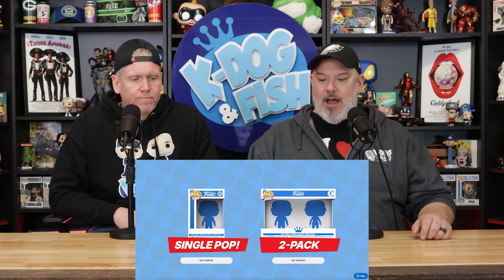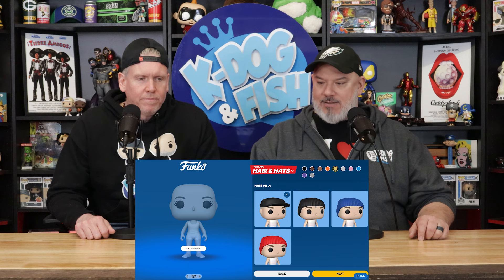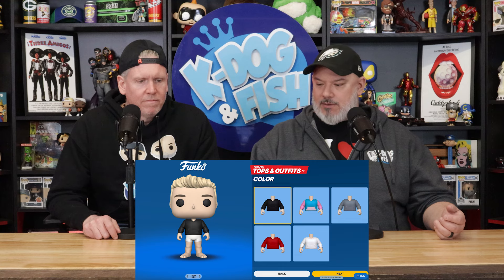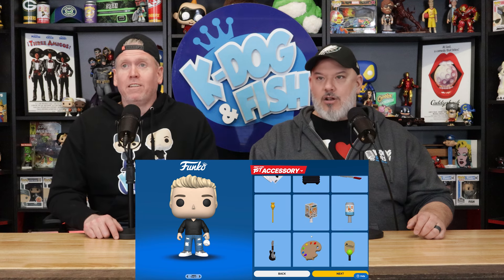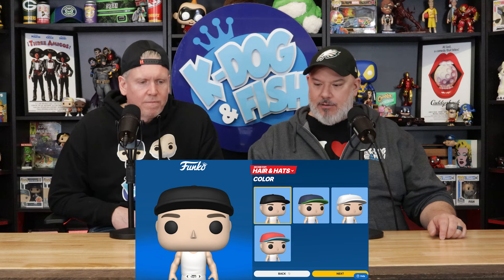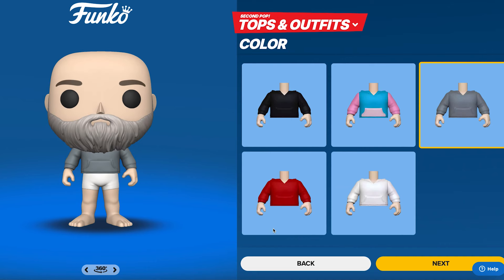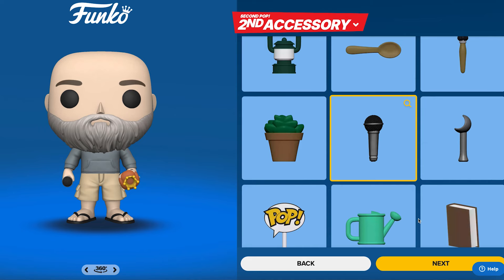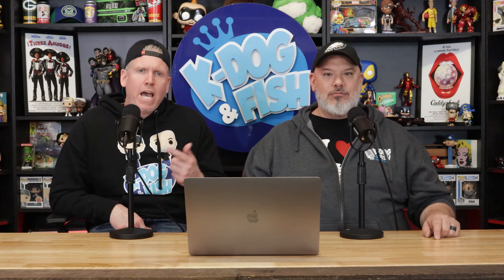We made a Funko "Pop Yourself" 2-Pack!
We "Popped" Ourselves LOL! Funko recently introduced a 2-Pack in the Pop Yourself line and we just had to make one! We take you through the entire process and stick around until the end to see the Final results! We will also let you know what we plan to do with this 1 of 1, custom K-Dog & Fish 2-Pack! Of course we also try to make each other laugh the entire time too 😂 Thanks for watching and don't forget to LIKE, SHARE, COMMENT on this video and SUBSCRIBE to our Channel for more fun and informative Pop Culture and Funko related content!

We bring you reveals & reviews on new Funko Pops, clips from our Podcast and our opinions on everything Pop Culture! We also have a one-of-a-kind Funko Pop Shop in beautiful Muskoka Ontario, and for everything Funko related please check out our